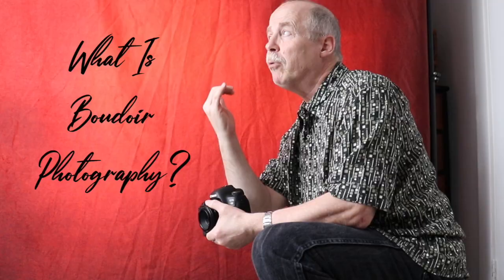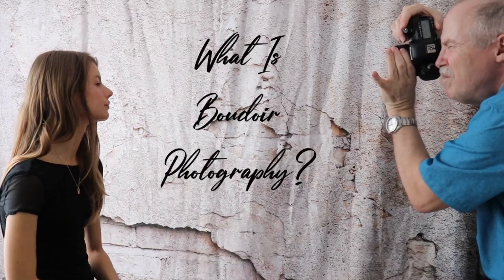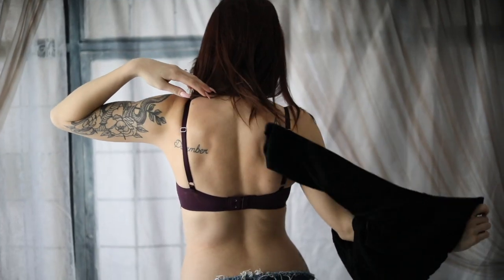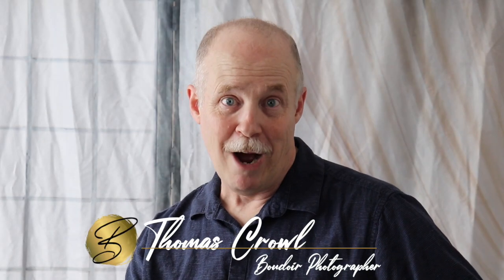What Is Boudoir Photography?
What is Boudoir Photography? A boudoir photographer shares his view on what boudoir photography is and isn't.